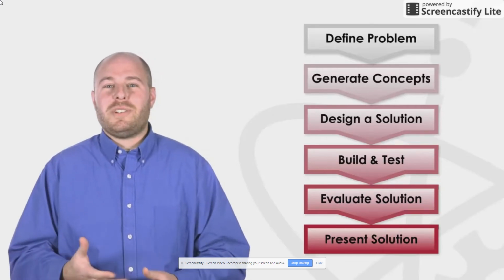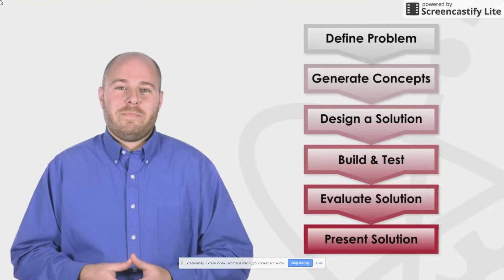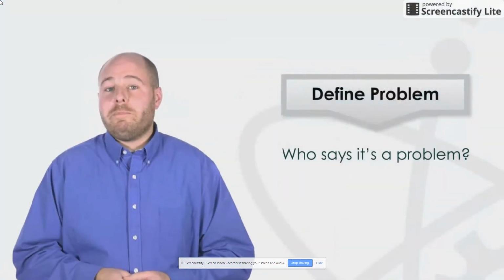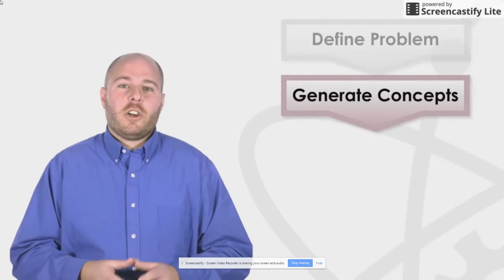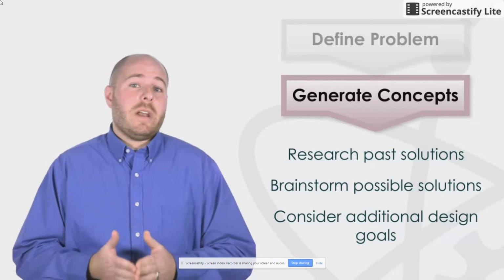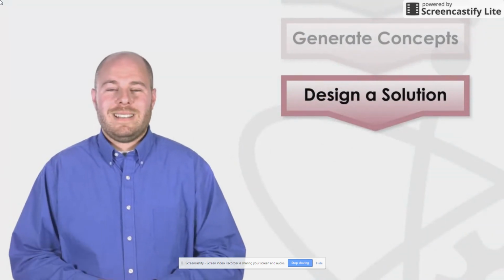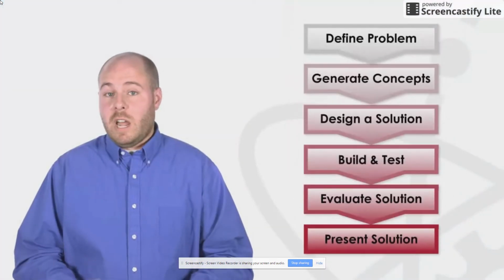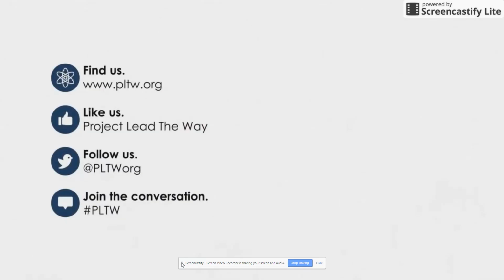Design Process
What is the design process? How does it work?